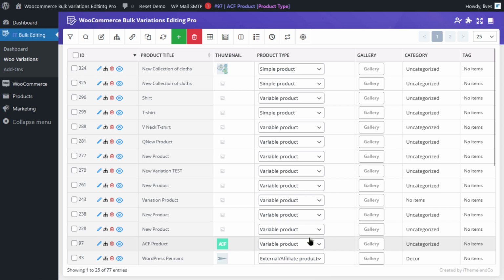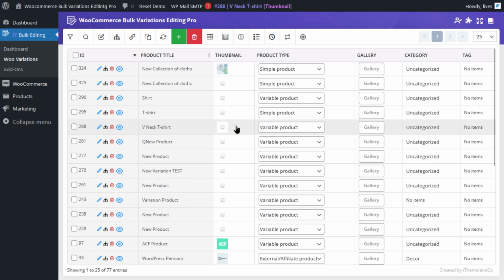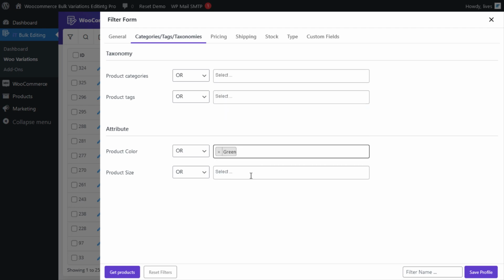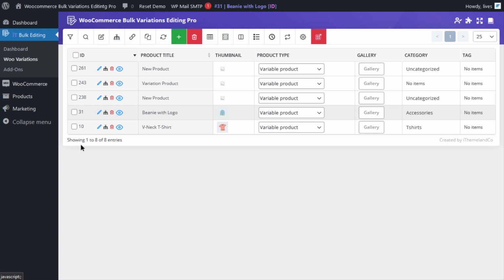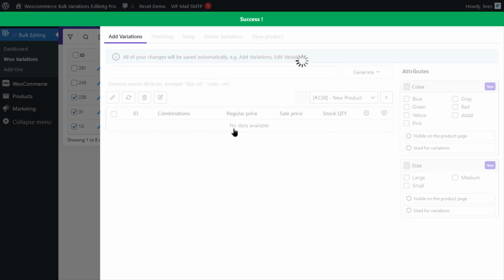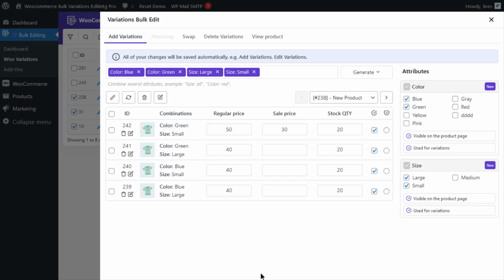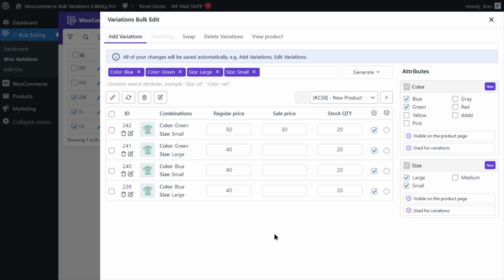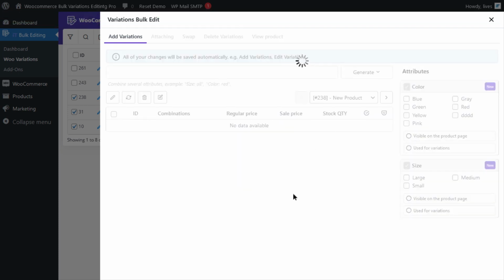How to inline edit product variations in the WooCommerce variations bulk edit plugin?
Inline edit is the easiest method to make changes in the WooCommerce fields related to each variation. In this method which is available in the _*WooCommerce variations bulk edit plugin*_ , you can see a list of variations in the table with the most common fields that need to be edited regularly.
In this tutorial, you can see how easy is inline edit variations in WooCommerce by getting help from *WooCommerce variations bulk edit plugin*.

Video Timestamps:
0:00 Inline edit product variations
0:26 Inline edit the regular prices of special variable products
1:51 Inline edit the sale prices of the same variation
2:29 Inline edit the stock quantity of the same variation

Features:
1. Bulk creation of product variations: The plugin allows you to quickly create product variations in bulk, including different attributes such as size, color, and material.
2. Bulk edit of product variations: With the plugin, you can easily edit variations across multiple products at once, saving time and effort.
3. Swap product variations: Quickly swap one variation with another across multiple products with just a few clicks.
4. Export/import variations: You can export variations as a CSV file and import them into your store, making it easy to make bulk updates.
5. User-friendly interface: The plugin provides a simple and intuitive interface that makes it easy to manage and update product variations.
6. Support for variable products: The plugin works seamlessly with variable products in WooCommerce, allowing you to manage variations for each product easily.
7. Automatic SKU generation: The plugin can automatically generate SKUs for each variation, which is helpful for keeping track of inventory and managing orders.
8. Delete product variations: Delete all variations, specific variations, or variations based on attributes or terms.
9. Attach Variation: Seamlessly add new attributes or terms to your existing variations.
10. Search and Filter Variations: Search and filter variations by attributes, making it easier to find specific variations.